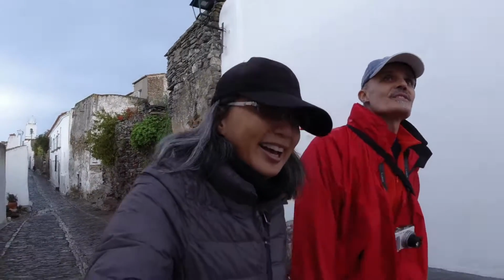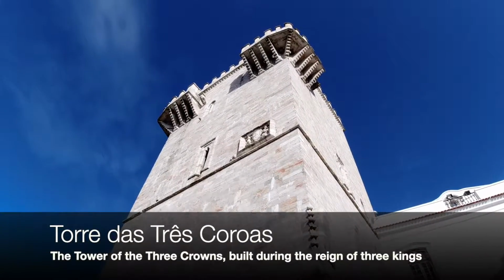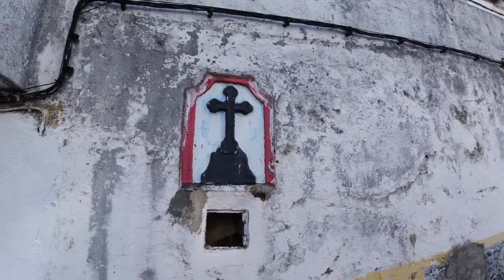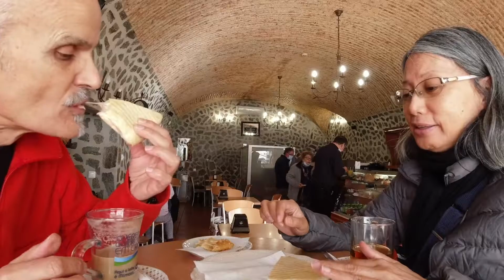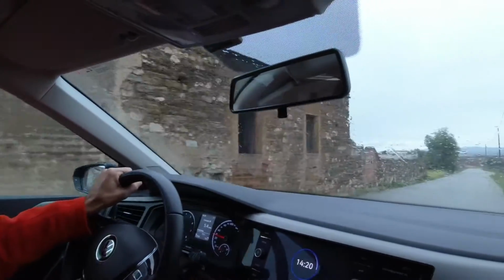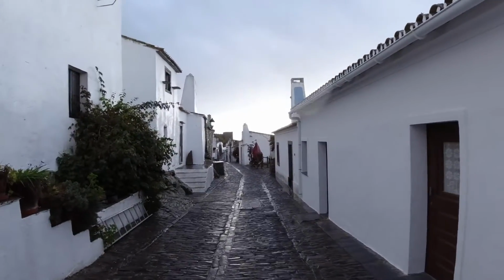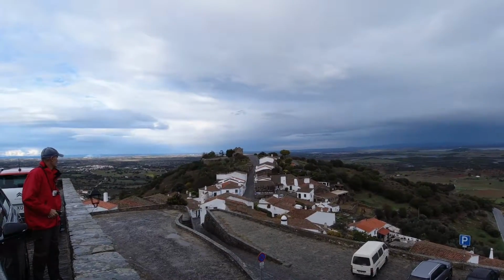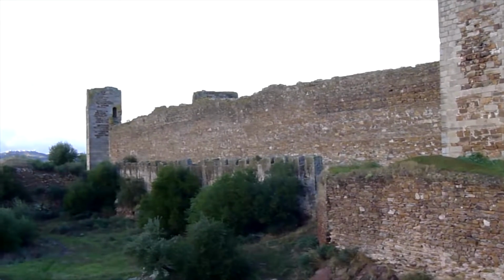Estremoz and Monsaraz - Back to Portugal Part 5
Come join us on this little adventure to the Alentejo region. We visited a narrow swath of the Alentejo region in southern Portugal, making our way just miles from the Portuguese-Spanish border in the east, and eventually ending up in the coastal, Atlantic side.

My story: I create videos of my travel and outdoor adventure experiences as well as daily life, wherever I happen to be.